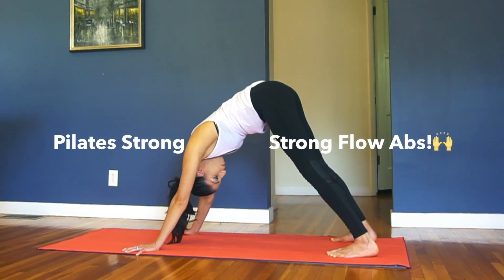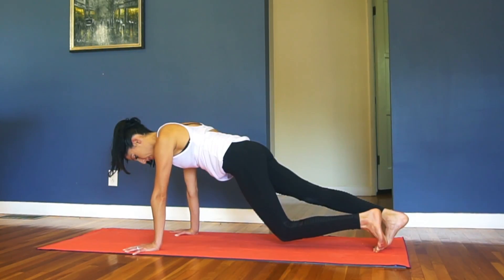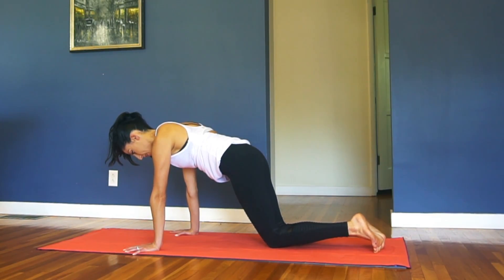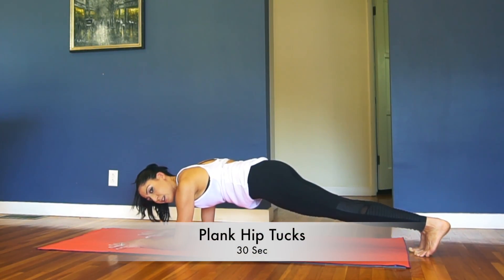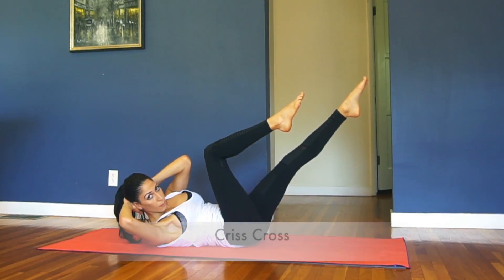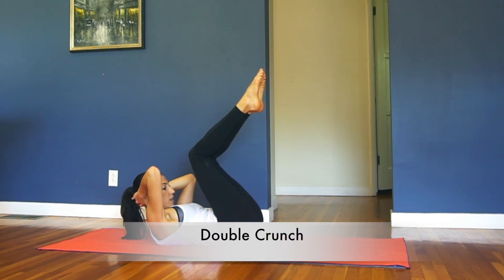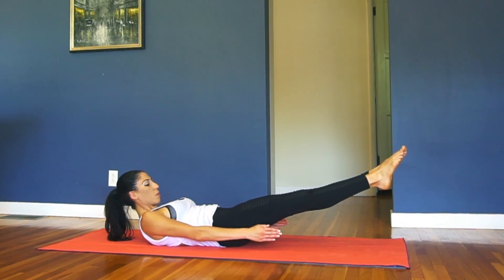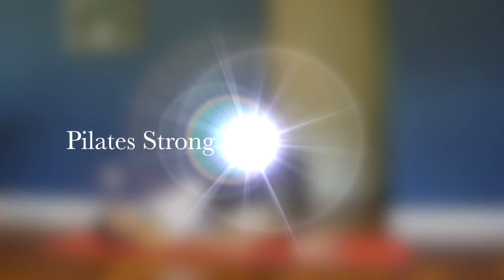Strong Flow Abs Preview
Get ready to tone and strengthen those abs with my Strong Flow Abs workout!  Designed to be an intense 15 min ab burn for those days where you just need a good ab add on to your routine;)  I carefully cue and guide you through all the moves so get ready and flow!  Full video at Youtube.com/pilatesStrong.  Enjoy!

Tone & Sculpt Your Upper AND Lower Body with this workout!"